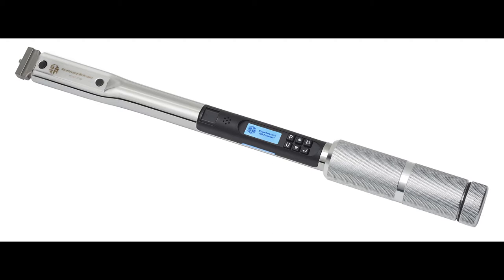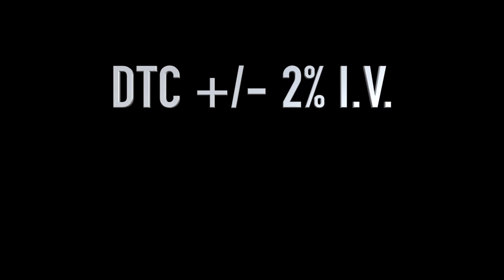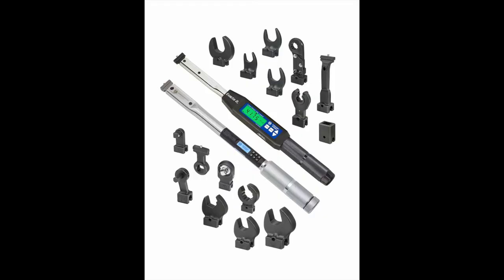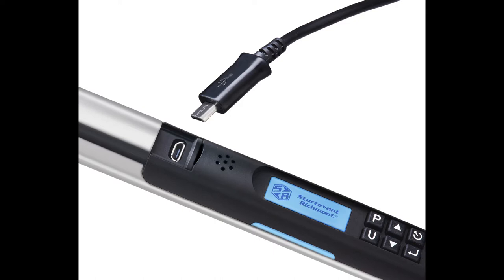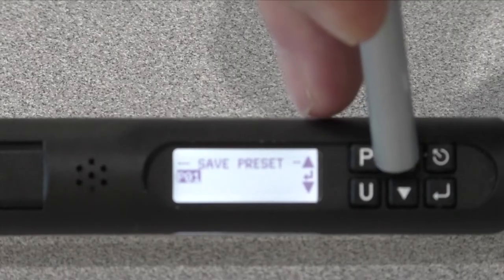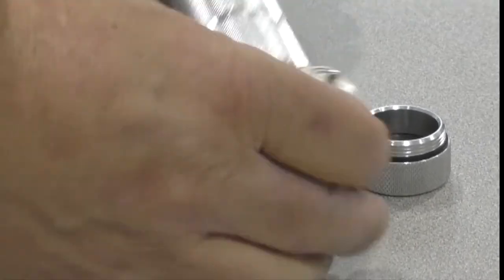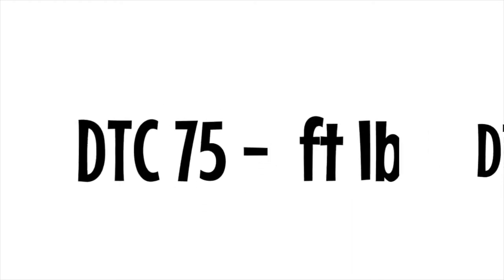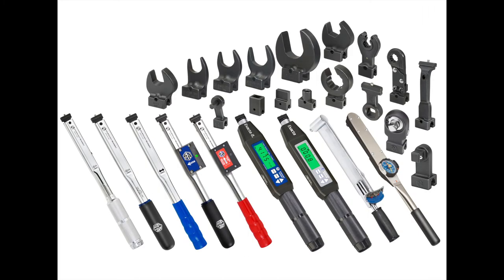VID-206 DTC intro Video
The DTC (Digital Torque Control) is the latest in the world of Sturtevant Richmont innovation. This video introduces you to this wrench. It works well in both assembly and audit applications. If you have critical joints, you need torque and angle accuracy. This wrench provides you with that, and so much more.

Companies around the world have embraced the DTC. They are using this tool to create remarkable products that find their way all over the globe.